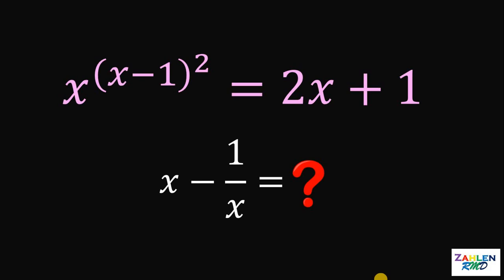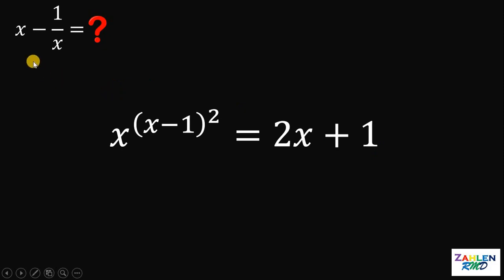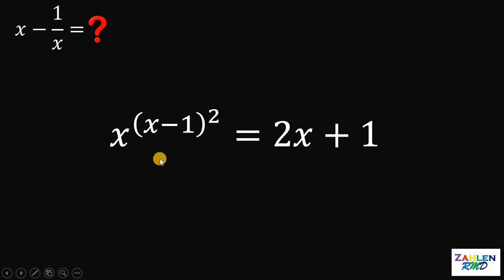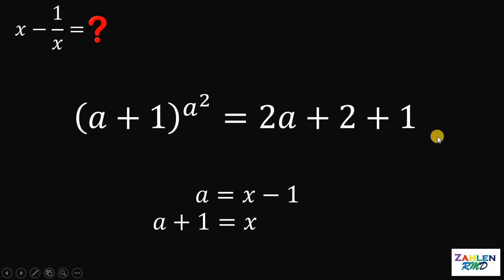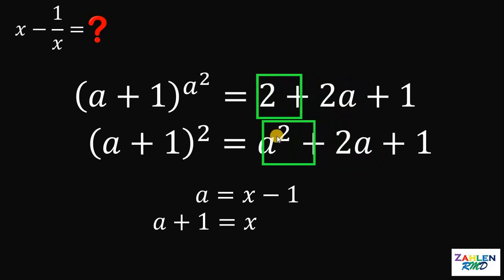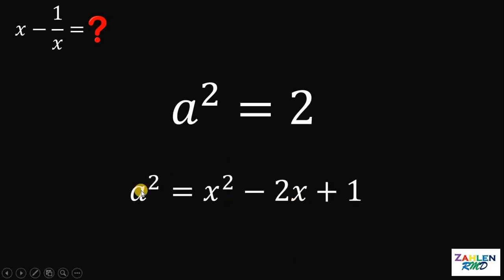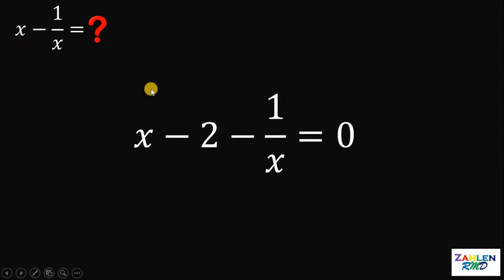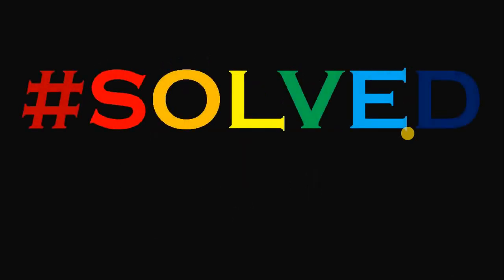98% won't be able to see the trick | Puzzle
98% won't be able to see the trick | Puzzle